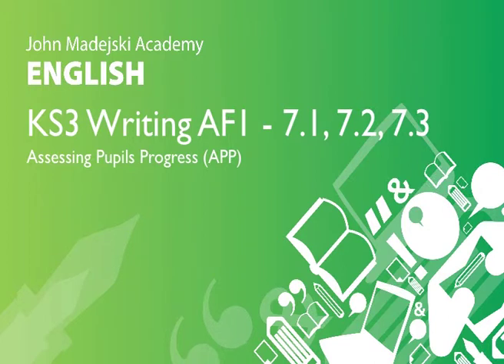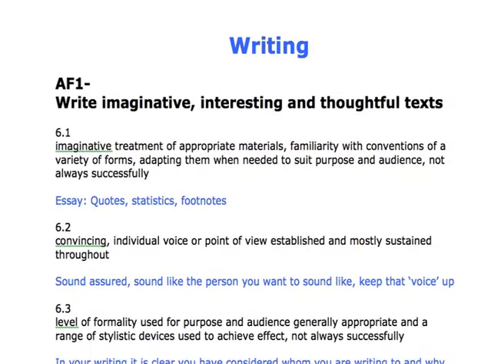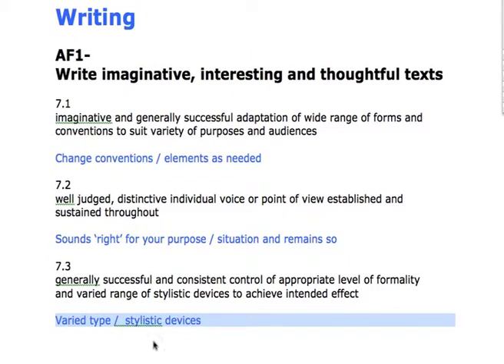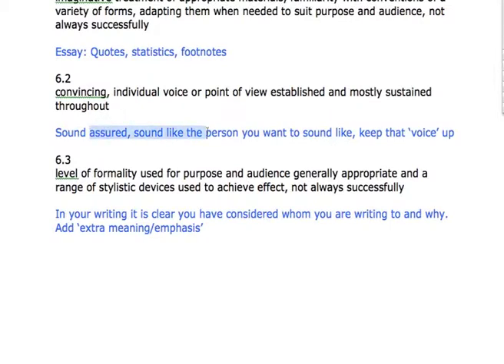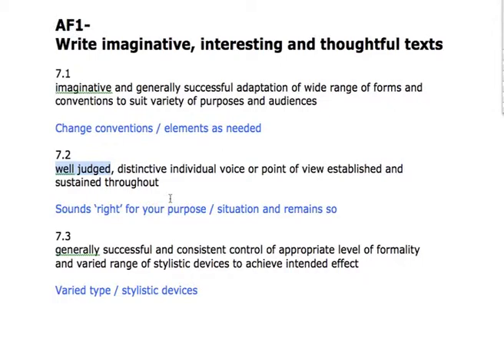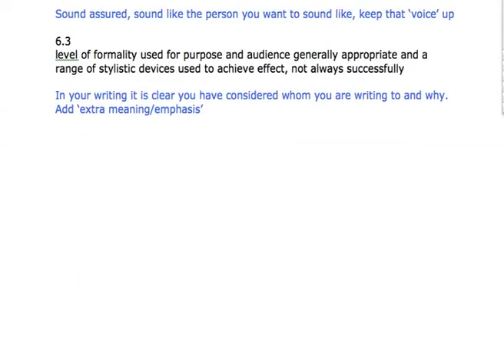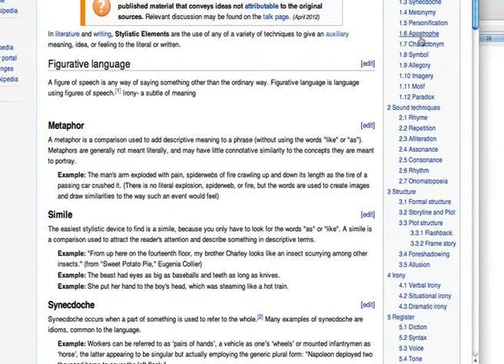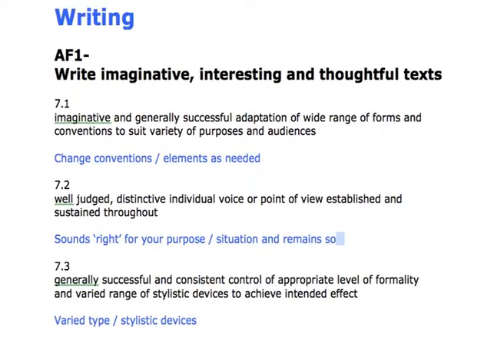Writing: APP AF1 - Level 7 (English)